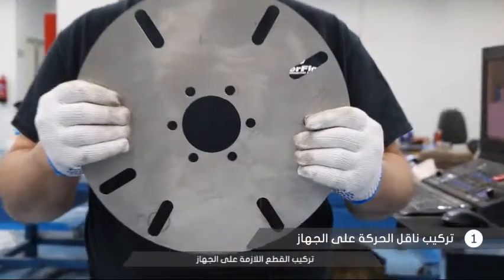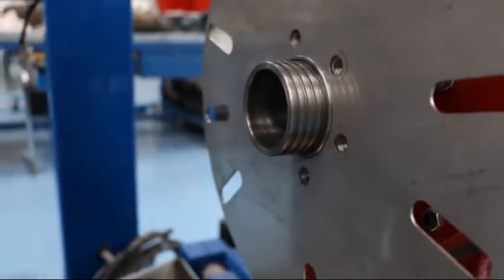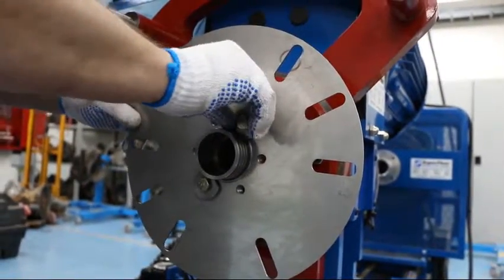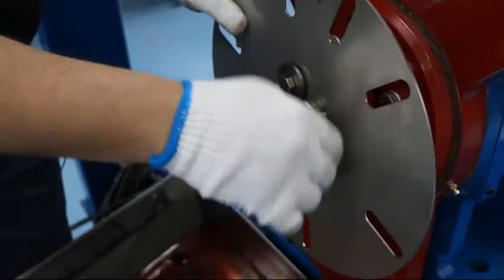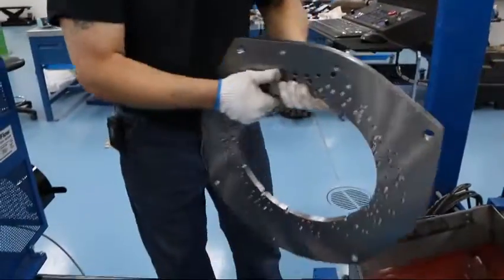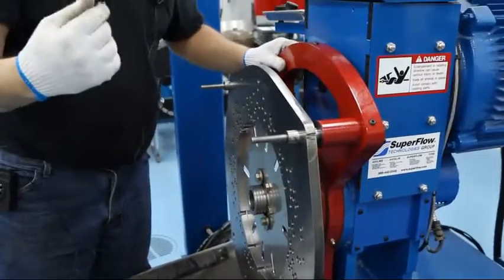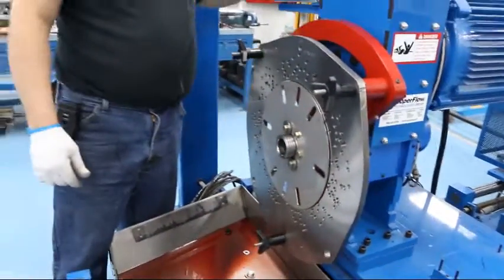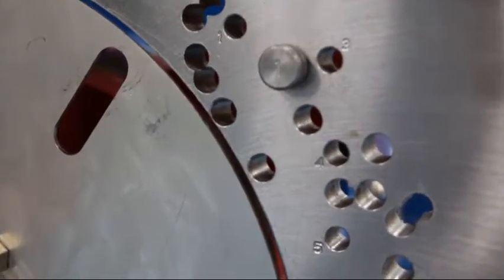تركيب ناقل الحركة على الجهاز - الجزء الأول (تركيب القطع اللازمة على الجهاز)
الدورة التعريفية لاستخدام جهاز الداينوميتر (dynamometer)